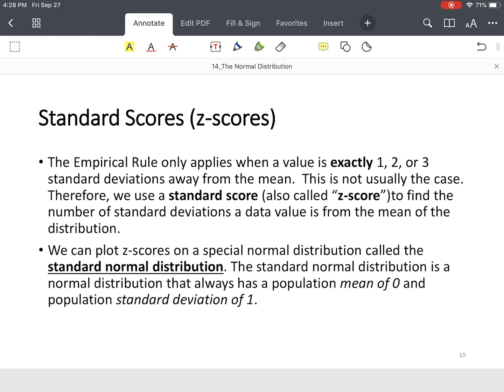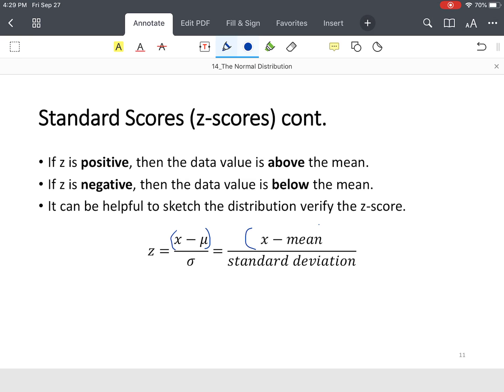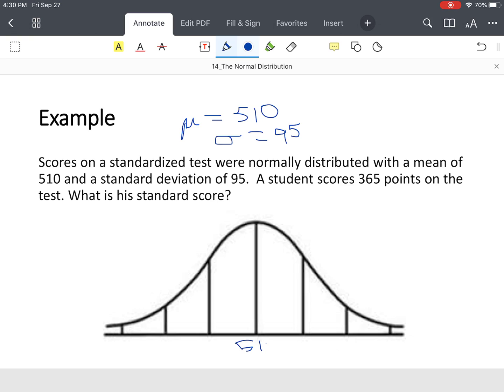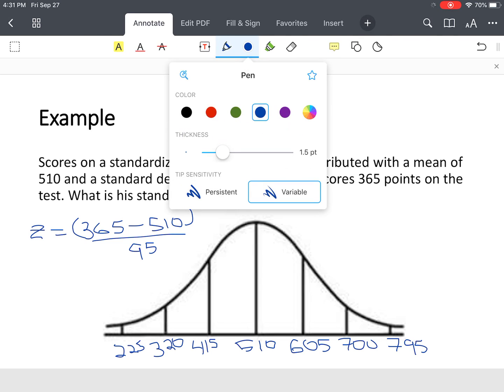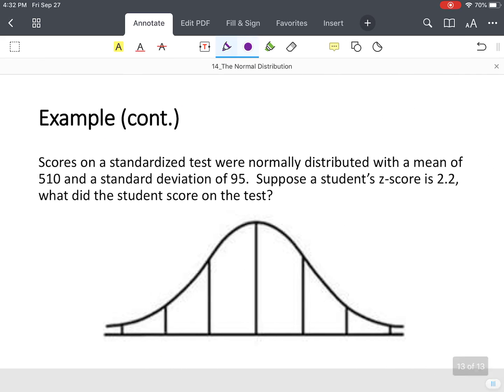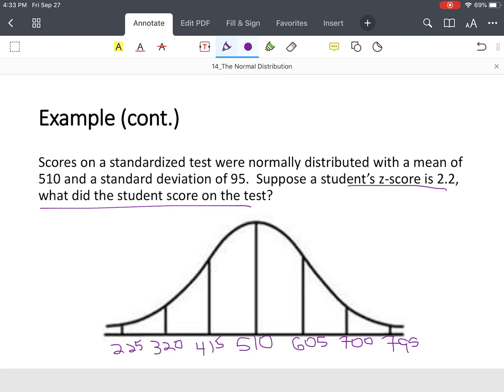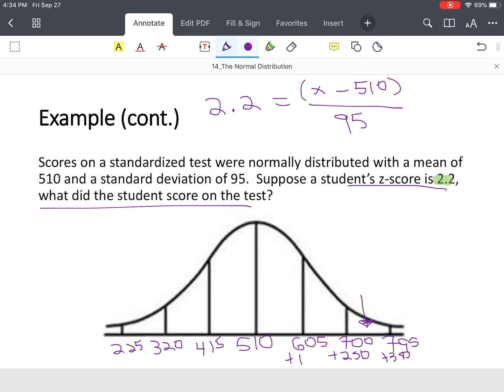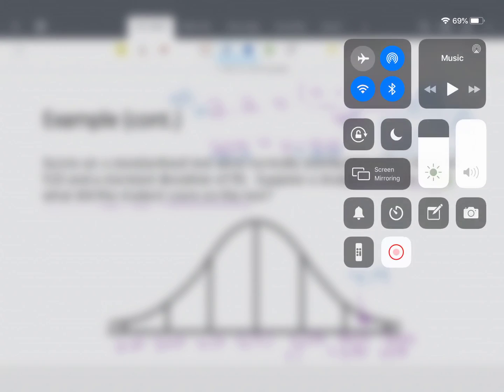Normal Distribution_Part II